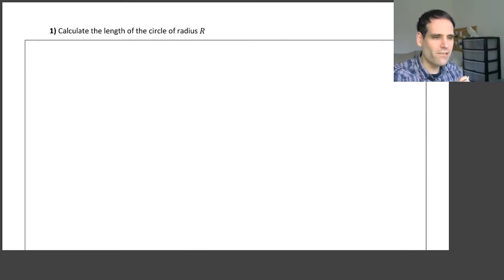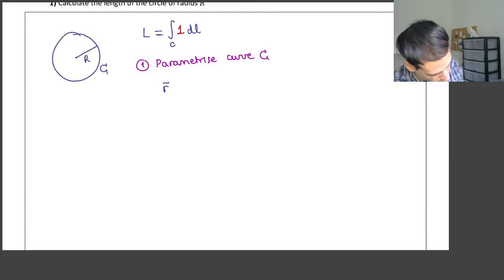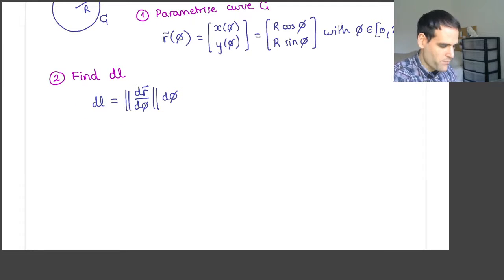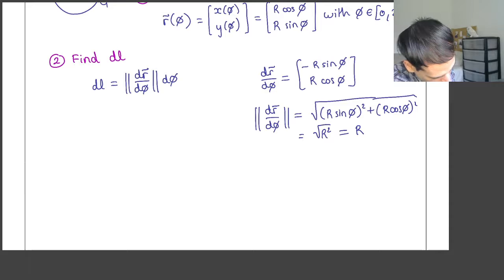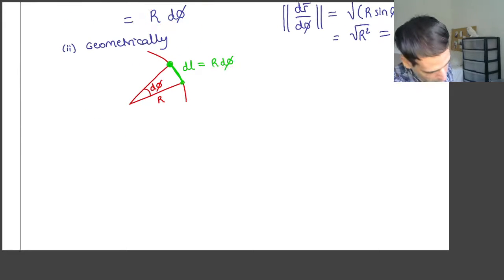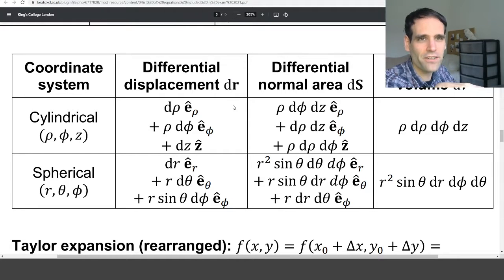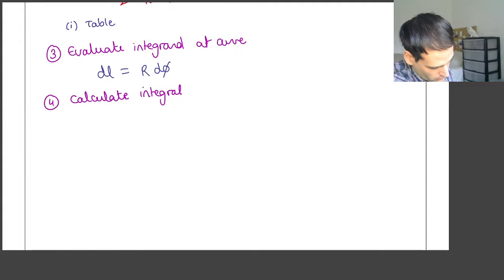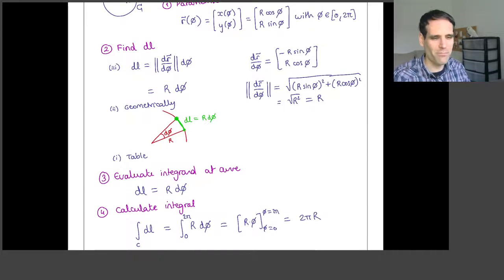4.3 Line Integrals - #09 Example: Circumference of Circle